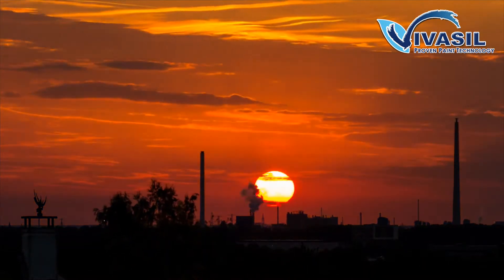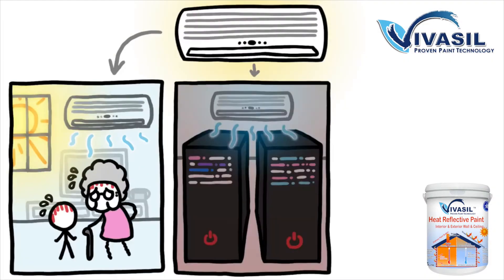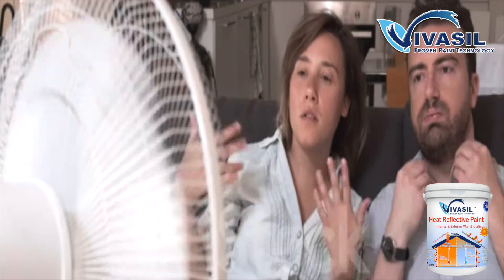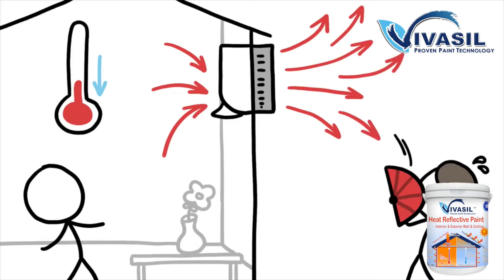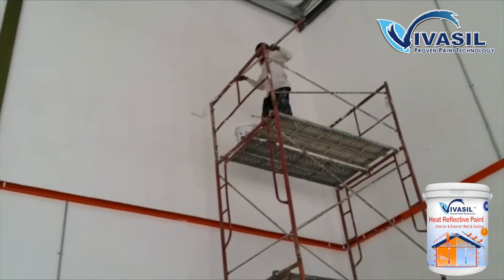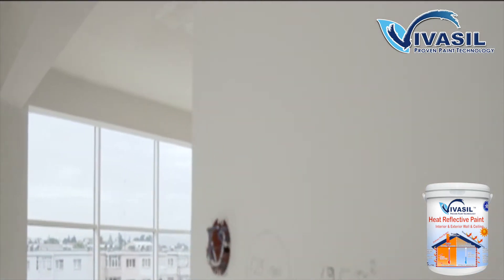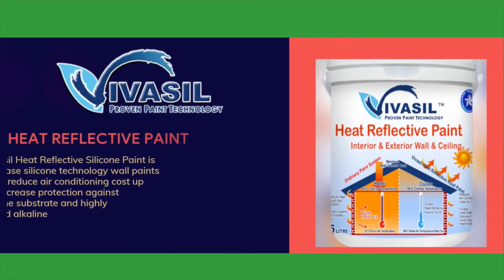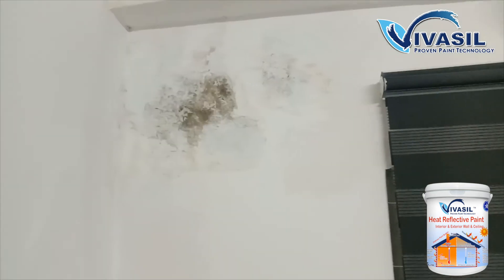Vivasil Heat Reflective Silicone technology paints.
Vivasil Heat Reflective Paint Exterior & Interior is a waterbase Silicone technology paints. Its has reflective properties on non-elastic substrates reduces solar heating up to 30 % and reduces air conditioning cost and increase protection against crack formation in the substrate highly water-repellent,Water vapour permeable and alkali-resistant.